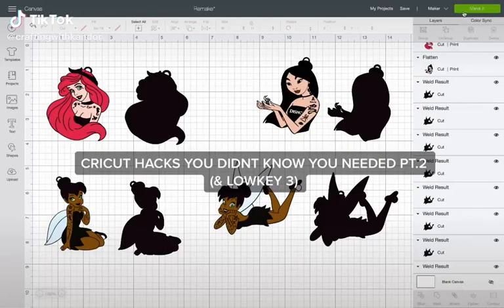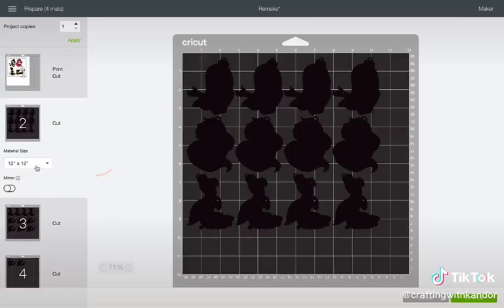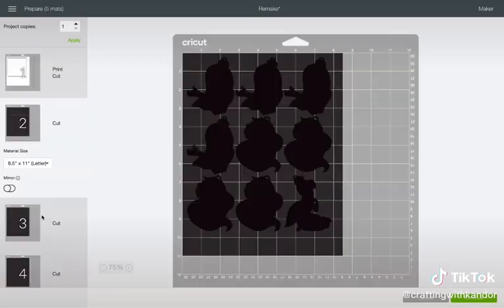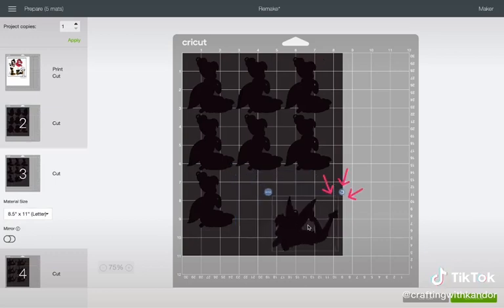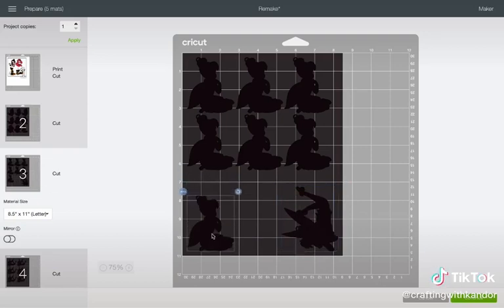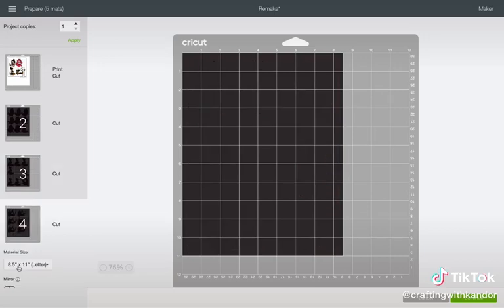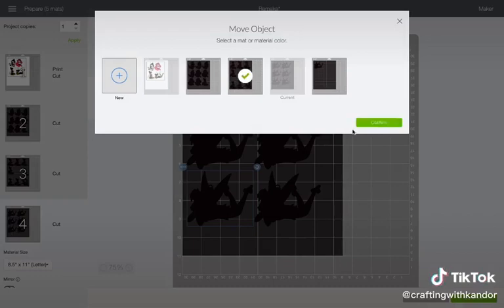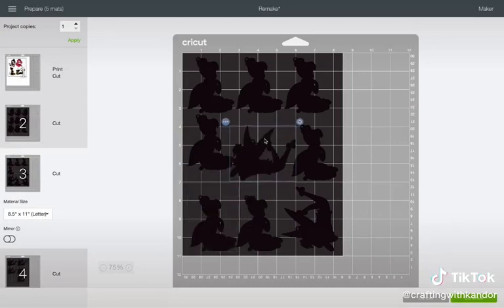Cricut Hacks You Didn’t Know You Needed Part 2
Cricut design space hack you didn’t know you needed.

Links to my Businesses 💎

Kandor Custom Files (SVG Files & Youtube Animations):

Follow Me 👣

7870 Tidewater Drive
STE 206